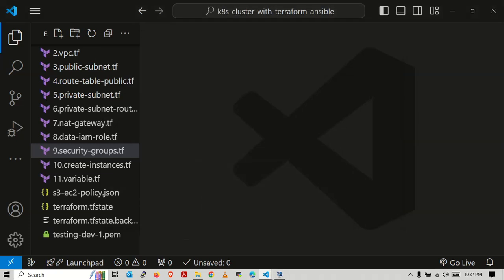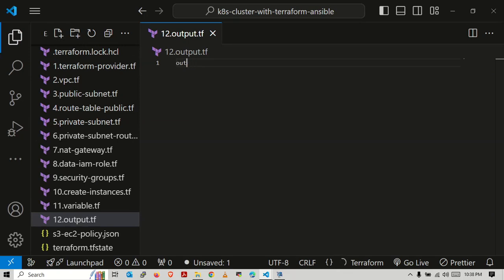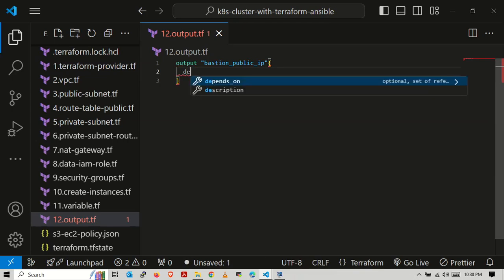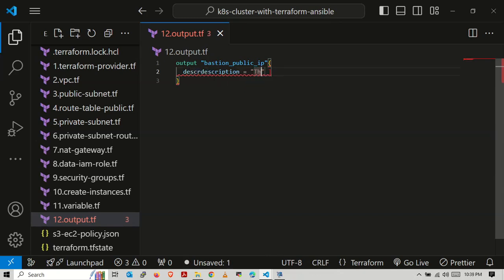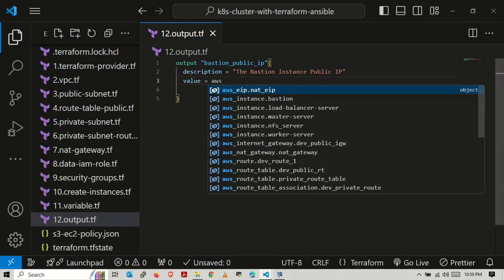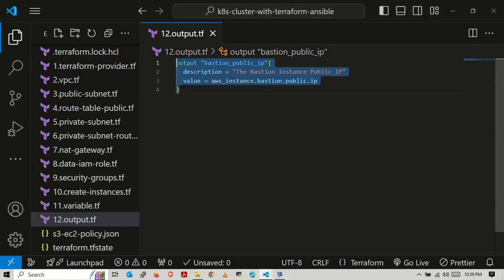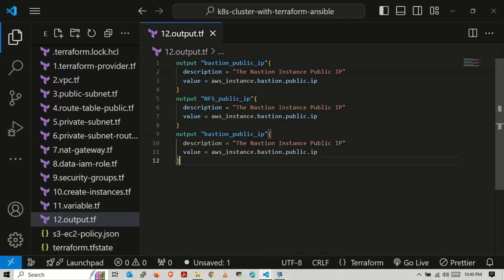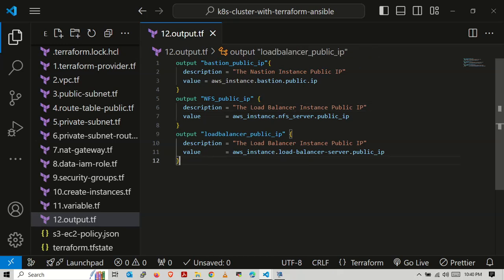12. Terraform Output | Kubernetes Cluster Creation | Hello DevOps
You can also watch videos on